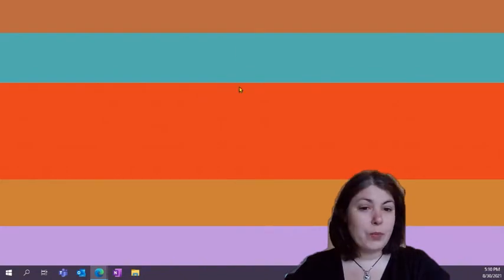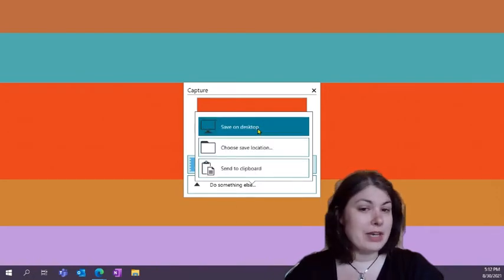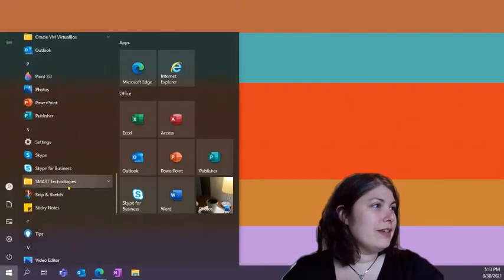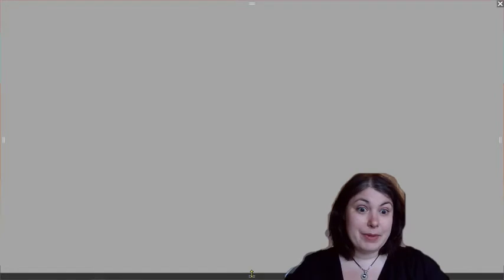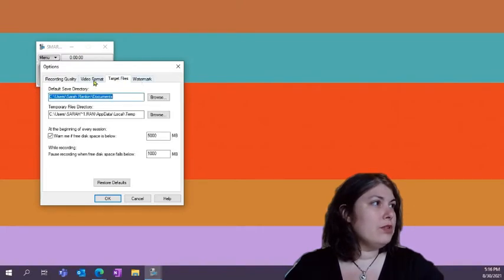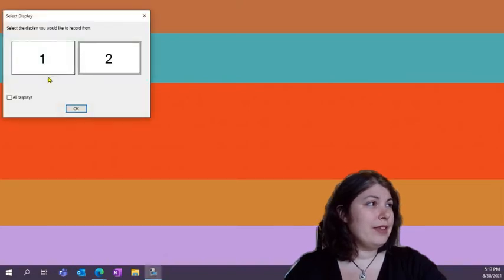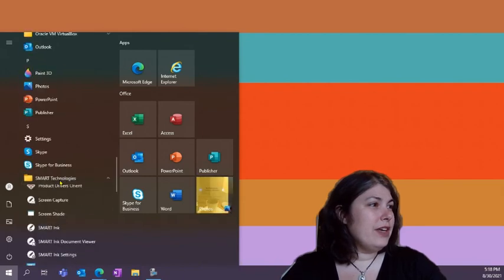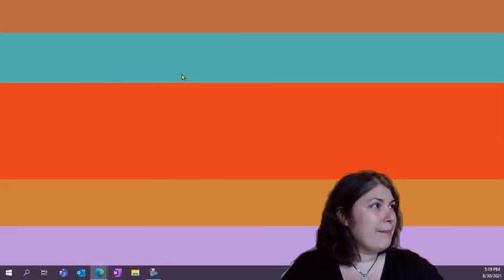SMART Technology Tools You Might Not Know About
SMART Technology has some excellent features built in that you might not know about. Take a peek a few of them and how to use them with any application.